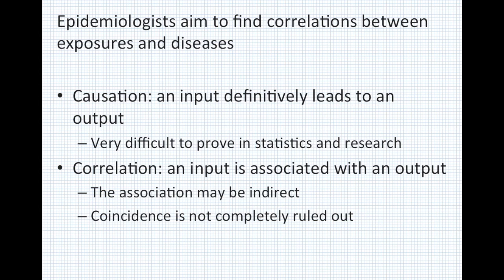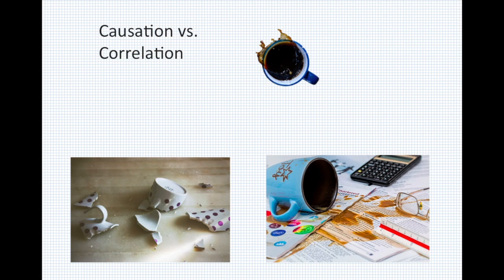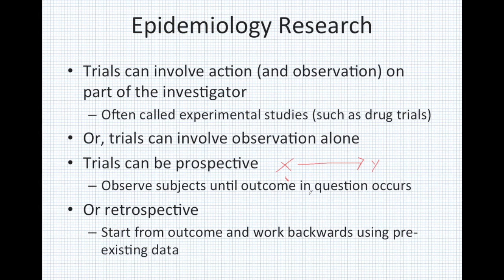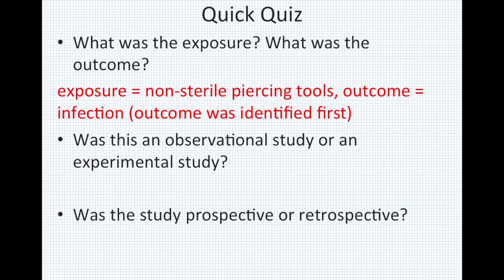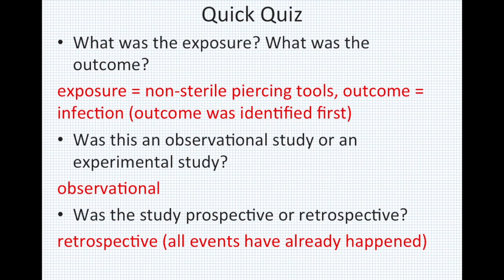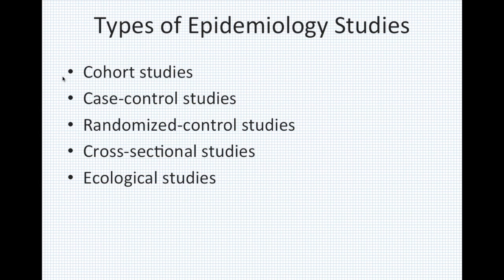Epidemiology Research Methods Module 1: Introduction